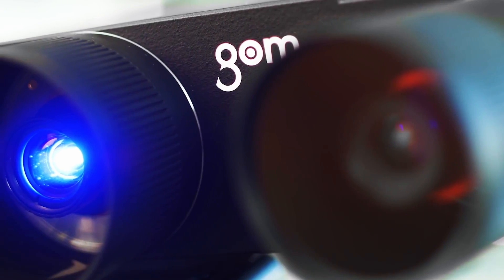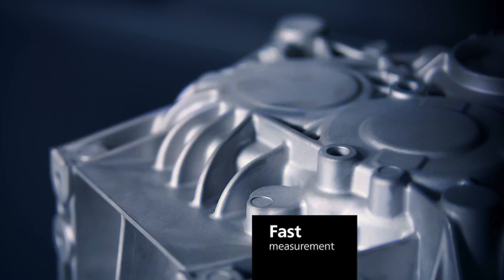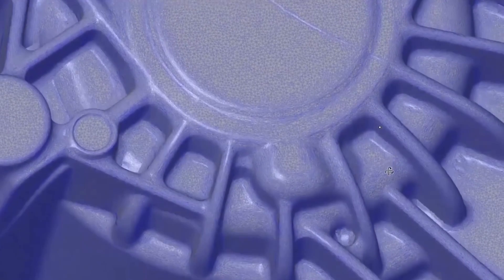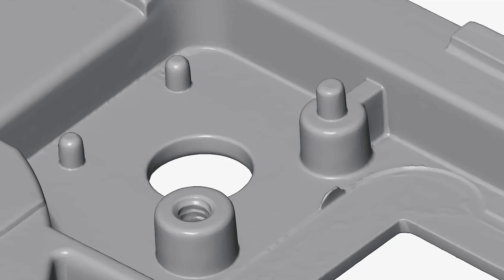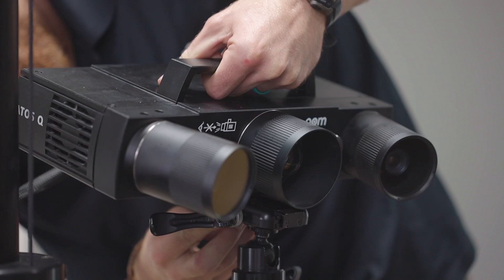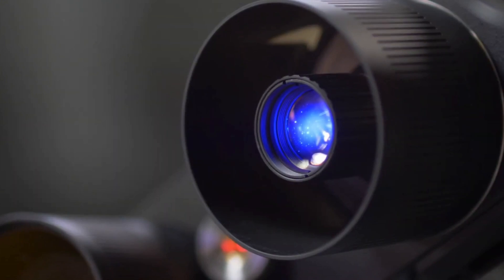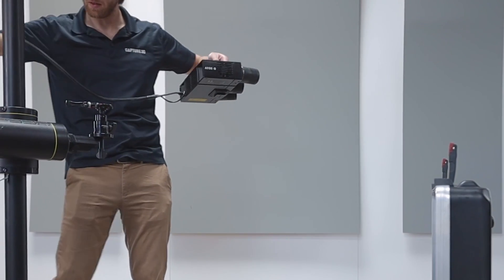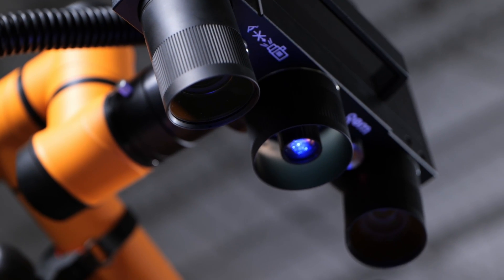ATOS Q - Our Favorite Professional Portable 3D Scanner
The ATOS Q is a metrology-grade, blue light 3D scanner in a lightweight, compact and durable design.

It can be configured in both manual and automated digitalization setups.

It's the optimal cmm 3D scanner for capturing detailed digital twins of small to medium-sized parts.

Watch the tech review as our Application Engineer Alan, walks through the highlights and specifications of this portable metrology powerhouse.

About Us